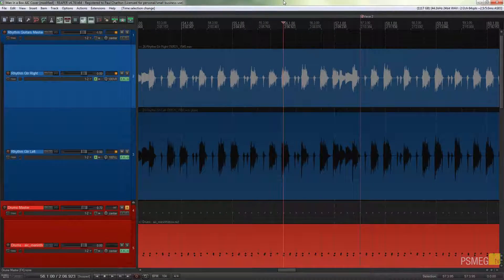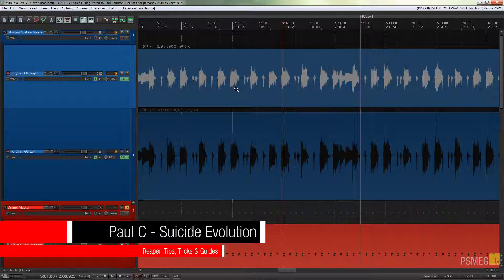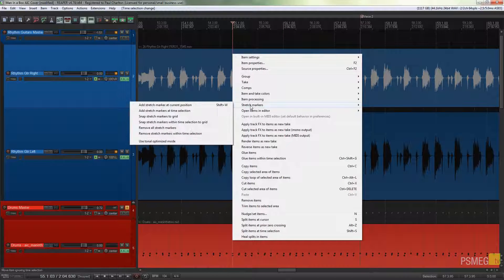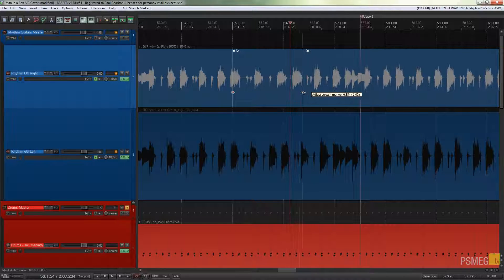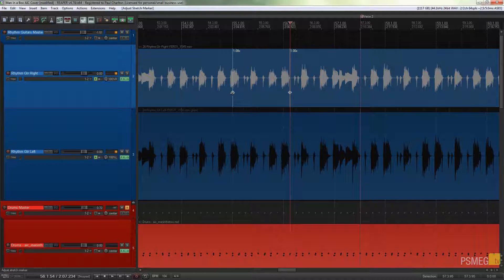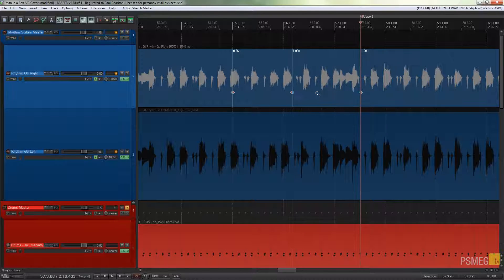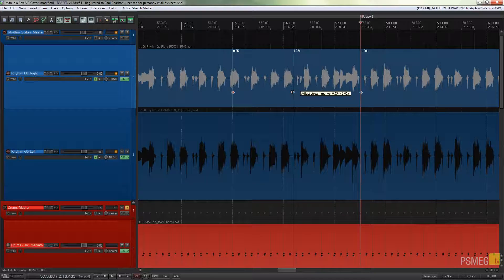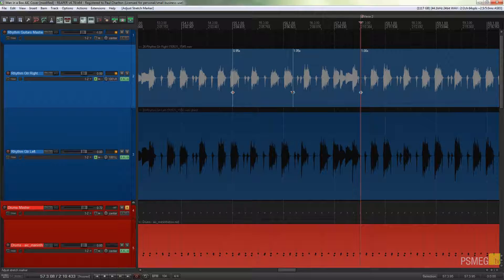Reaper Quick Tip: Working with Stretch Markers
In this quick tip for Reaper DAW I show you how to ensure your audio editing with Stretch Markers stays under control. Learn how to ensure you only edit the audio you need to.